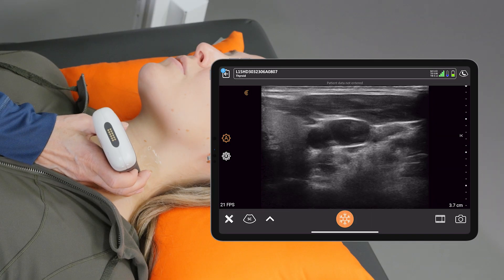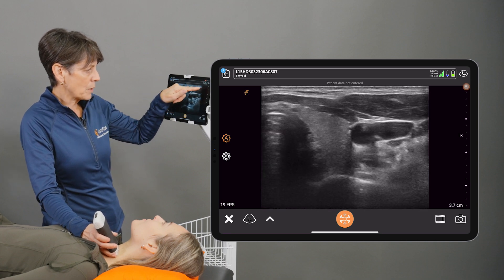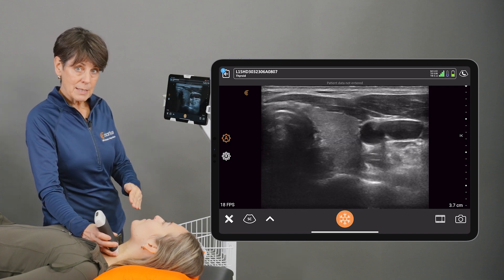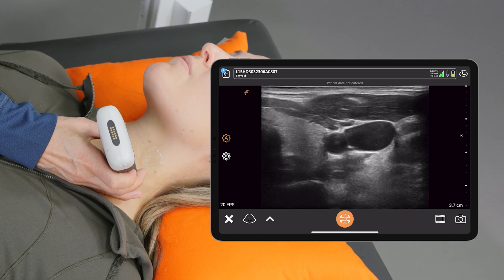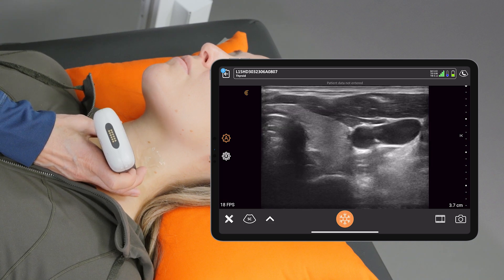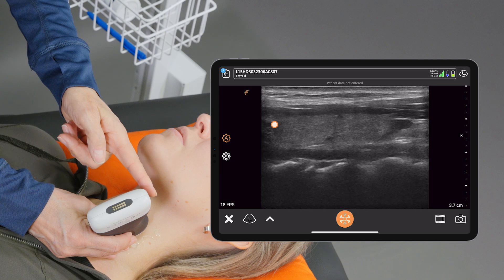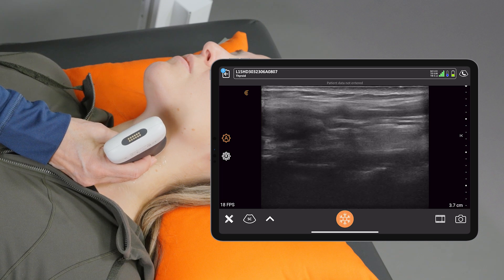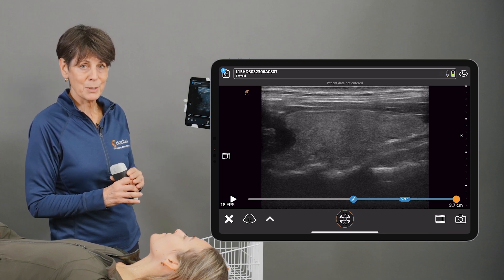Anatomy of an Ultrasound Image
In this video Shelley explains the ultrasound image from top to bottom, as well as scanner orientation markers and movements.